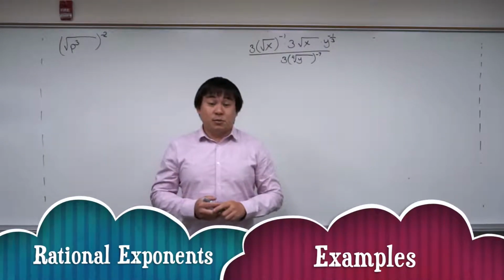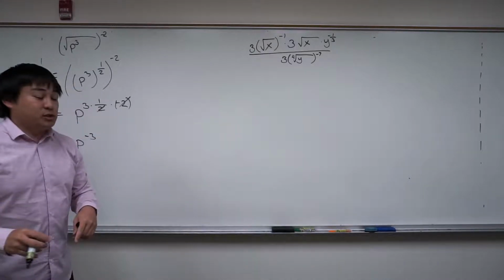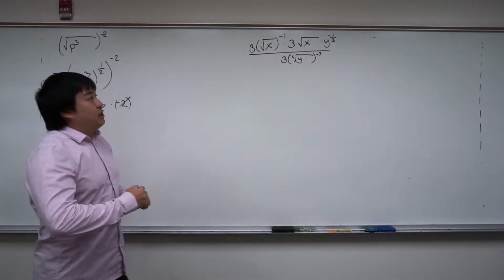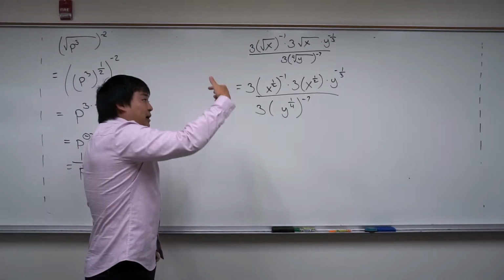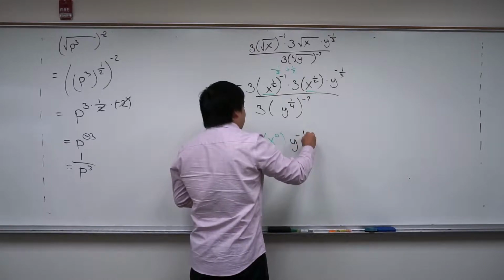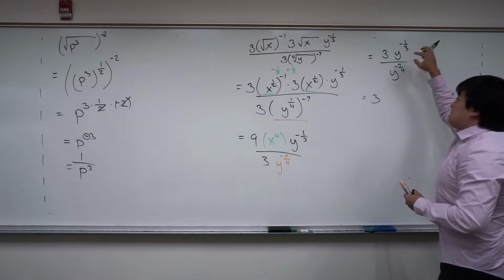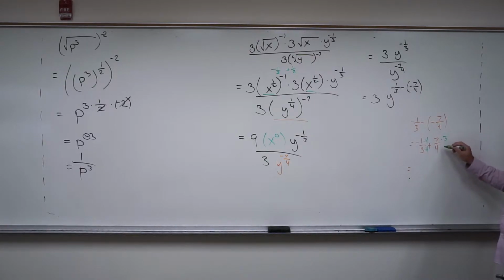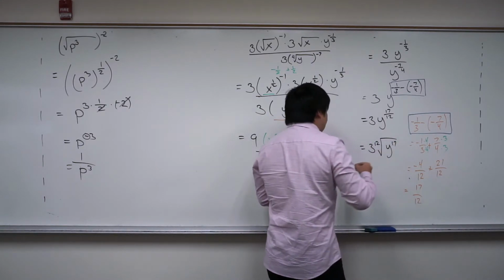Rational Exponents Examples